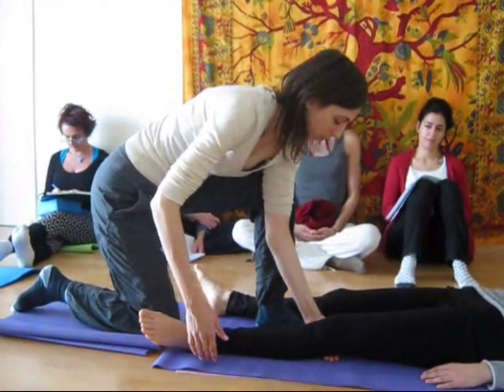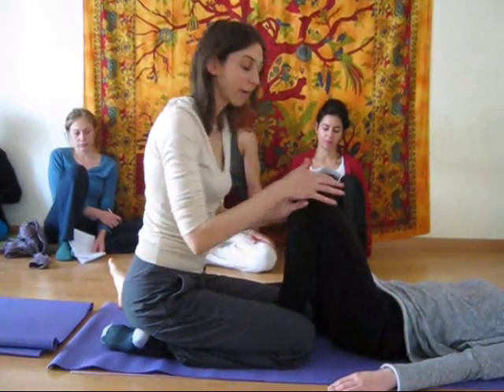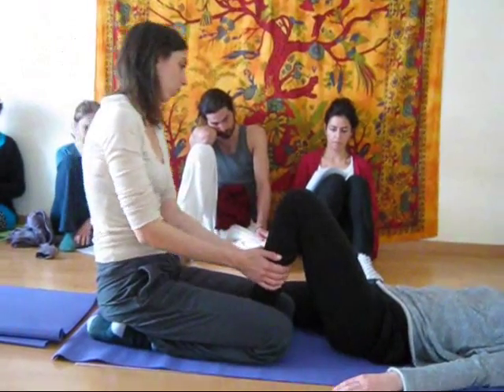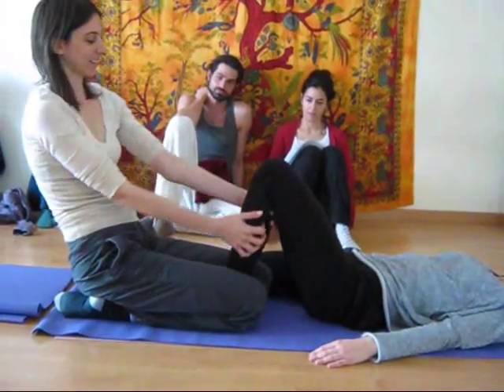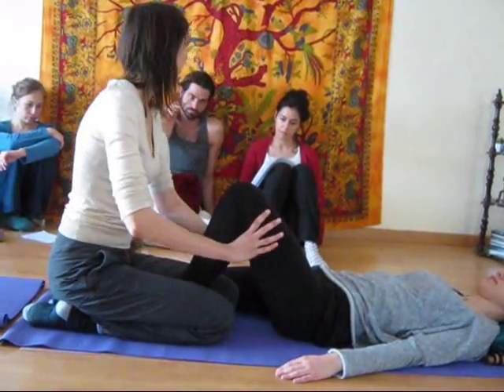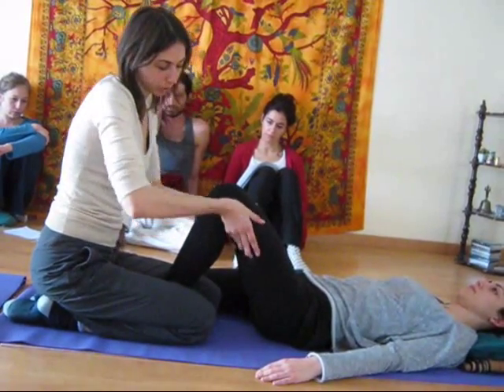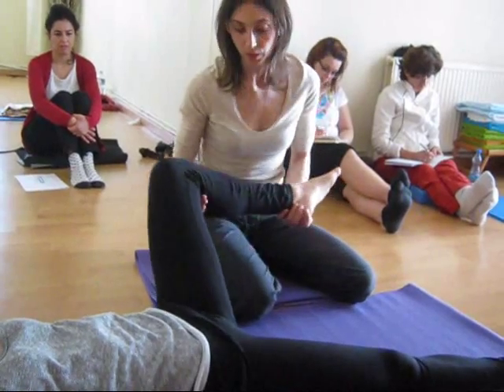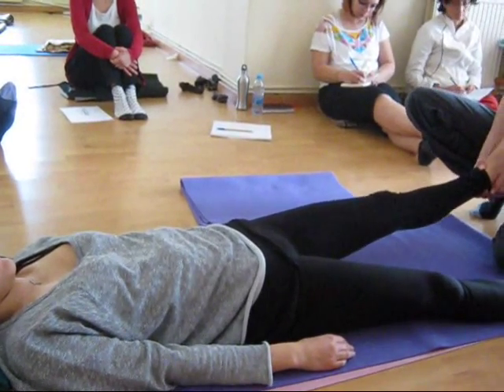Thai massage by Natalie Heller - Back of the leg and hip sequence - Part 2/6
A basic sequence of Thai yoga massage for the back of the leg and the hip; performed by Natalie Heller